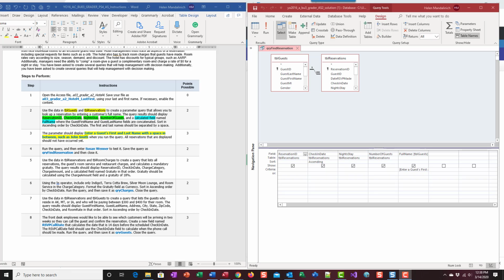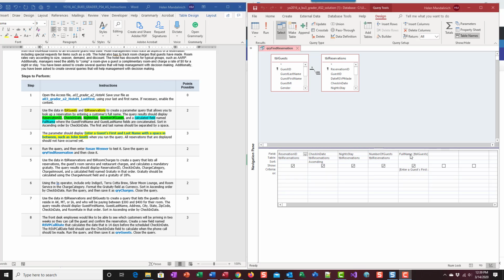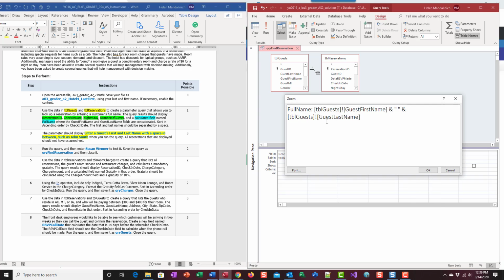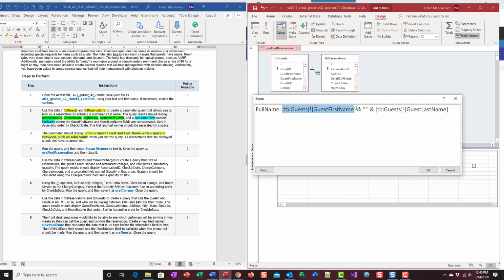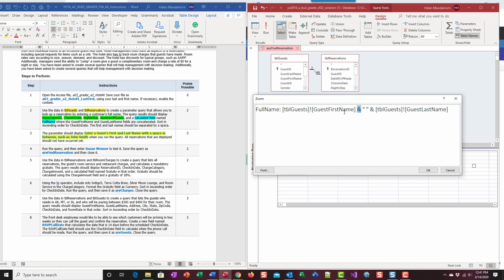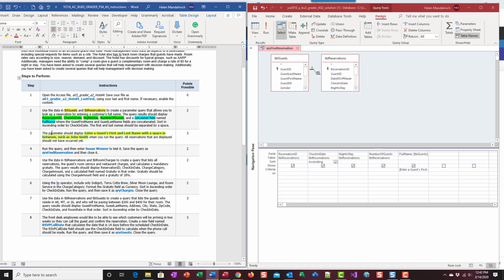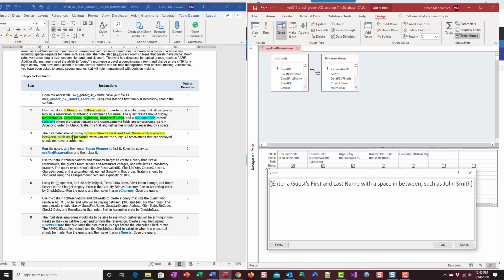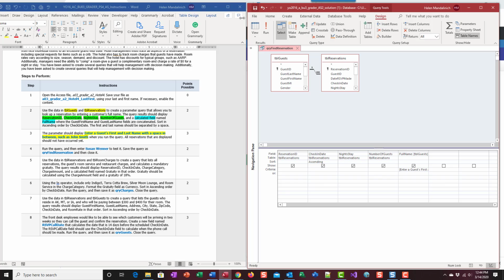Access BU3 qryFindReservation